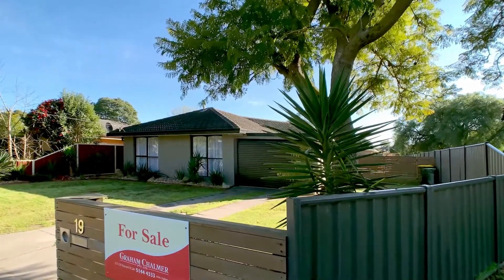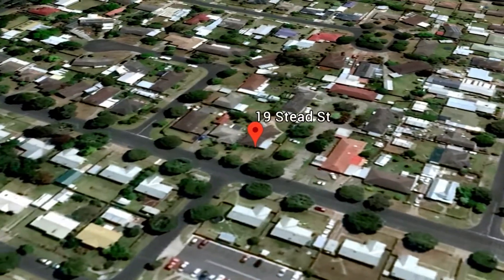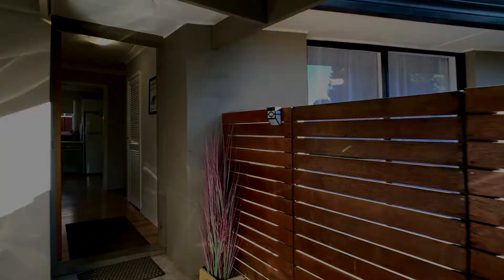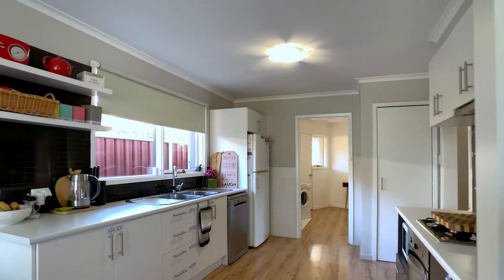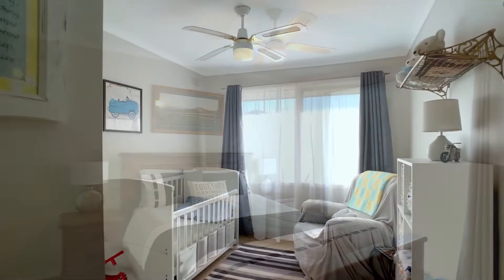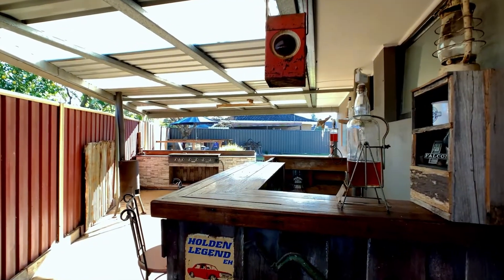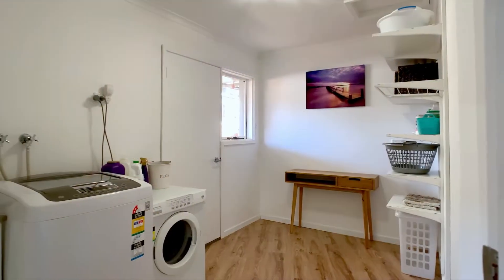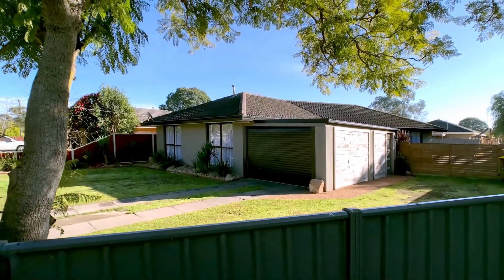19 Stead Street Sale